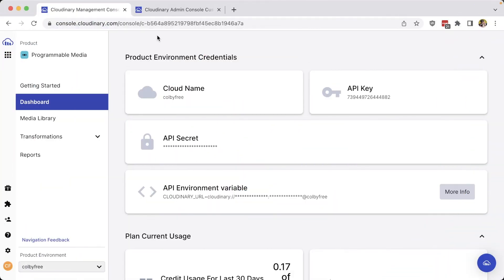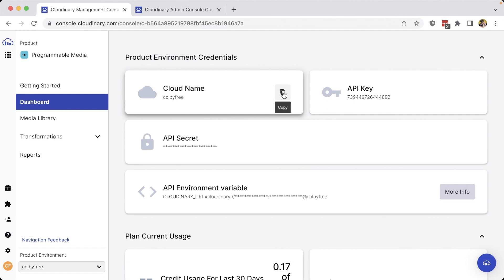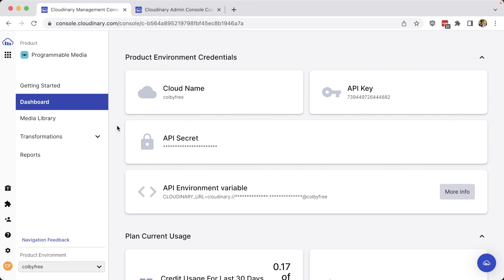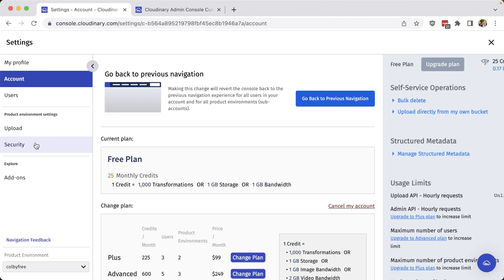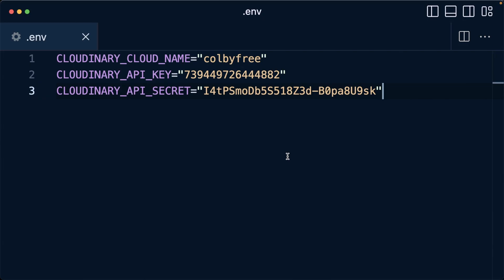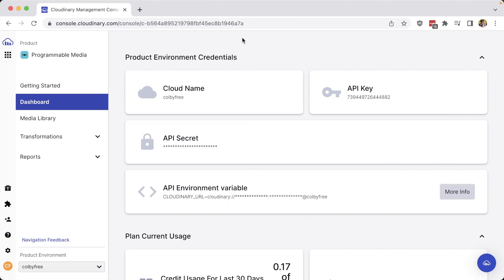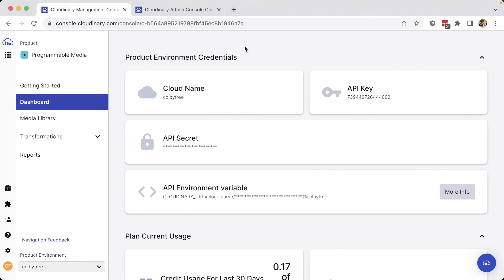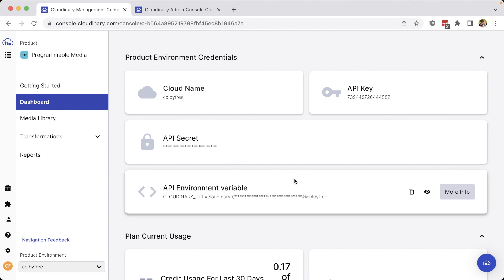Finding Your Cloudinary API Key, Cloud Name, and Credentials - Dev Hints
Use your Cloud Name, API Key and API Secret or your Environment Variable to build URLs and make secure requests using your Cloudinary account. Learn how to find your credentials as well as manage your API key and secret for configuring your account.